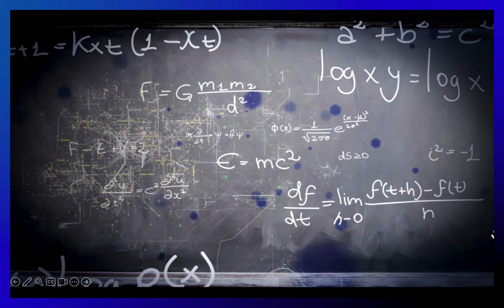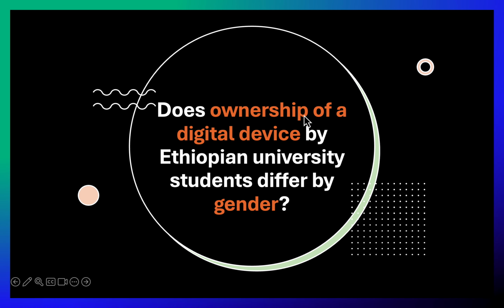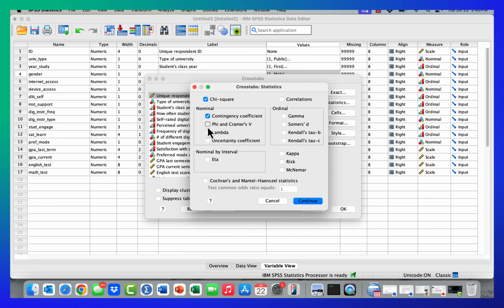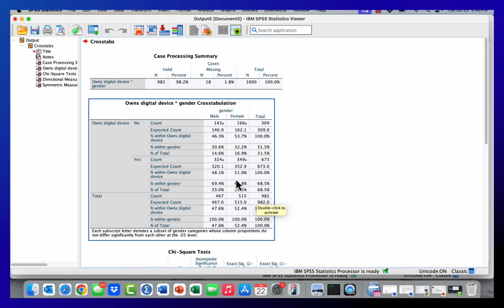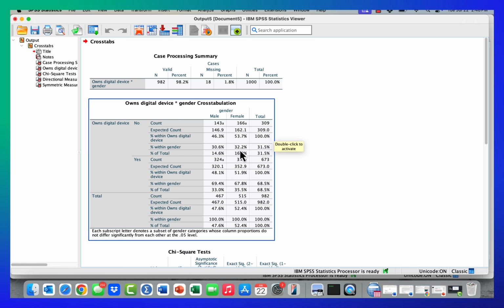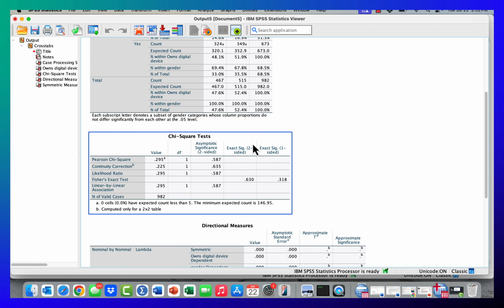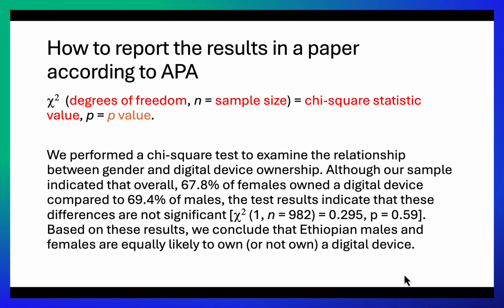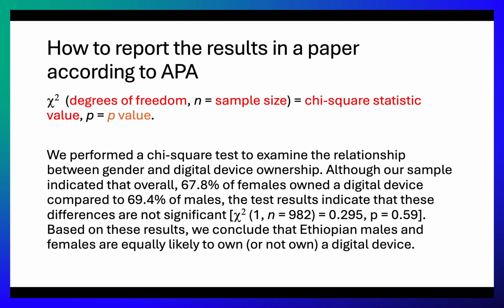CUIN 841 Module 9 Chi Square